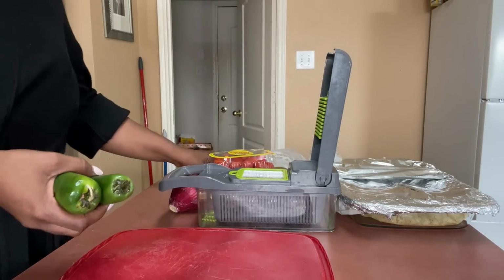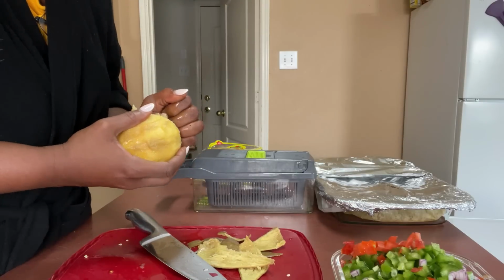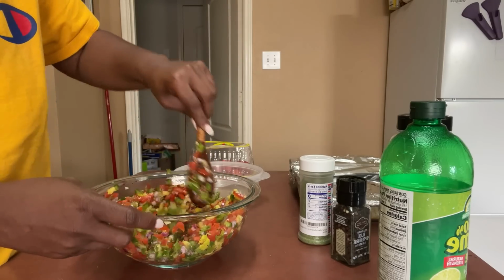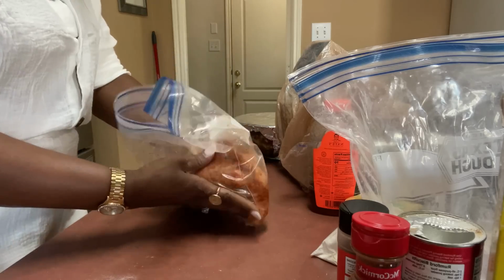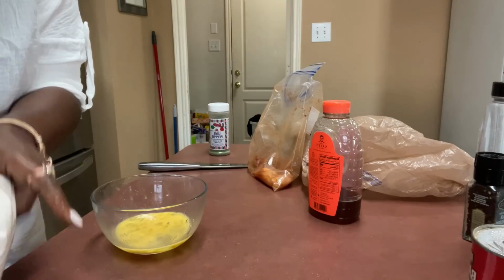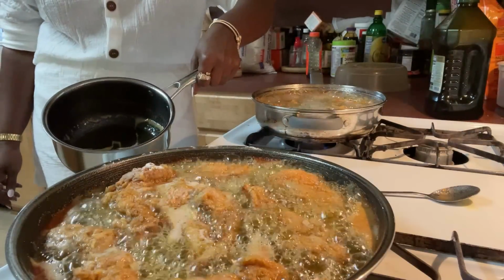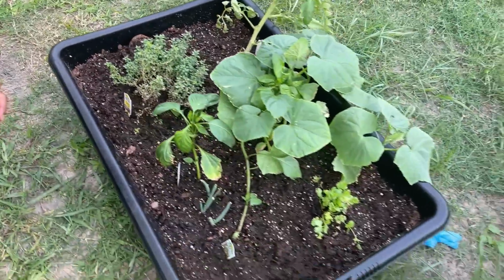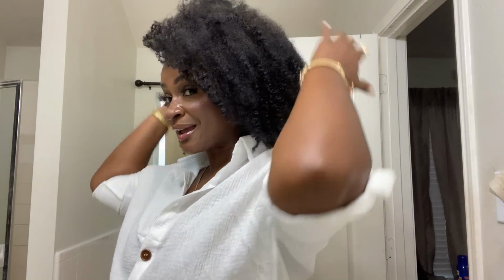VLOG: ANTS R INVADING MY PLANTS! FRIED CHICKEN & FISH TACOS WITH A HONEY BUTTER GLAZE & MANGO PICO!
AMAZON GRILL
AMAZON SLIP DRESS
BEST MOUSSE EVER
VEGETABLE CHOPPER
ESSENCE LASH PRINCESS
SILICON MIX FOR DAMAGED HAIR
PROTEIN POWDER FOR FRYING
HOOLA HOOP
BALLERINA TEA
I AM KING BY SEAN JEAN
SEAN JEAN BY SEAN JEAN
MY FACE SOAP

YUMMYBITESTV